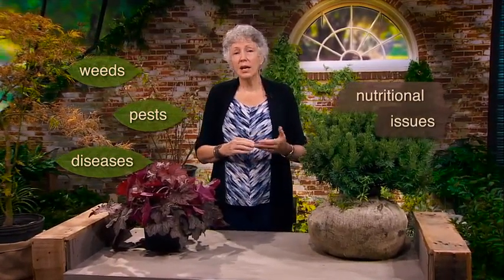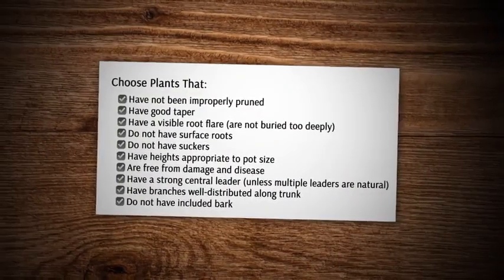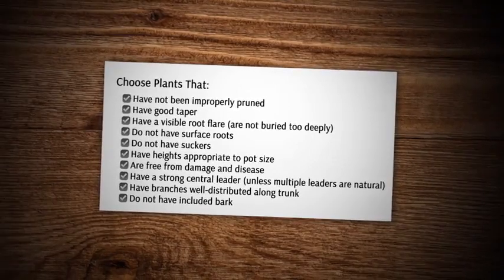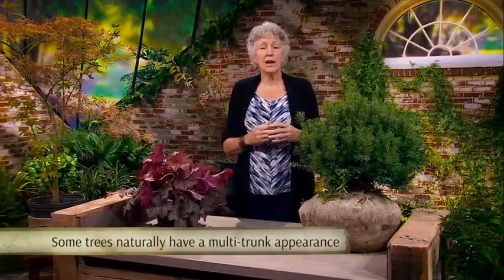7 Plant Selection Finding Quality Specimens